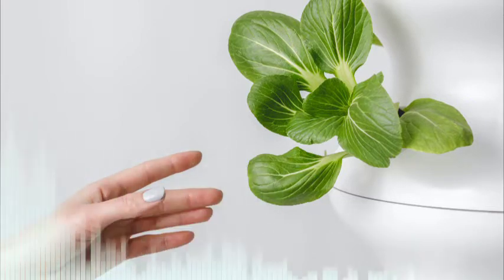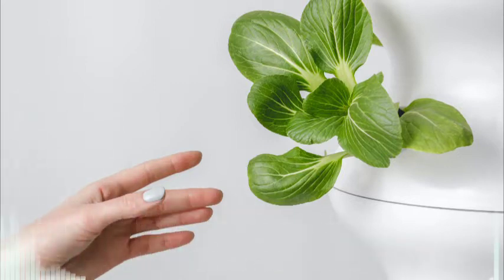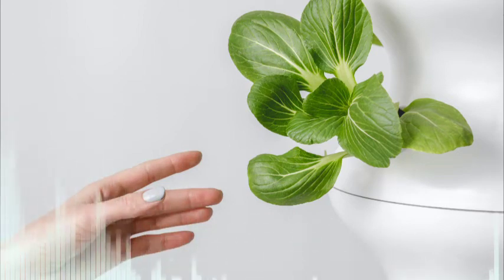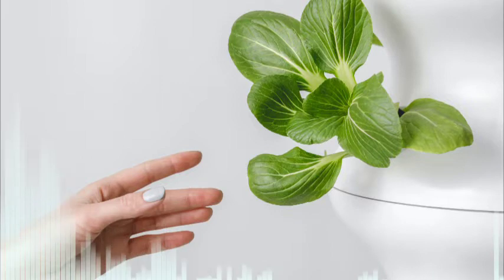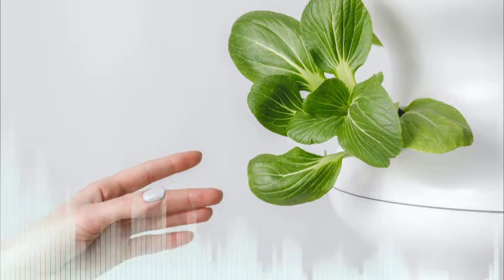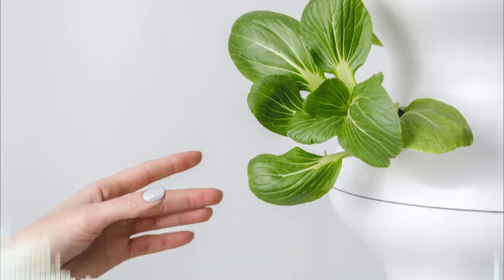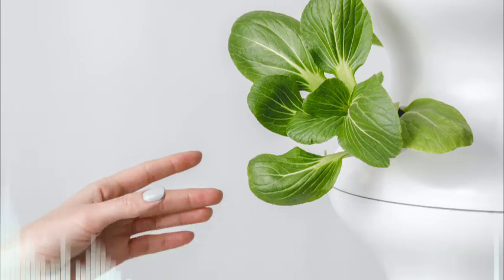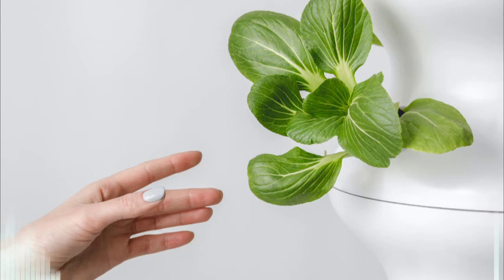Focus on Process: Hydrophonic Aquaculture